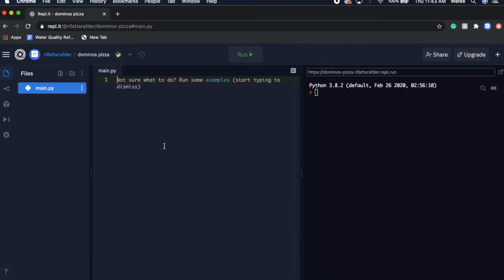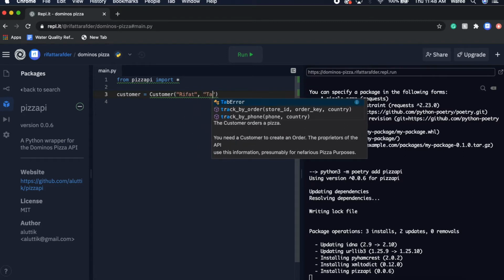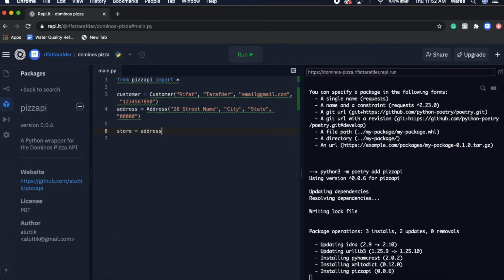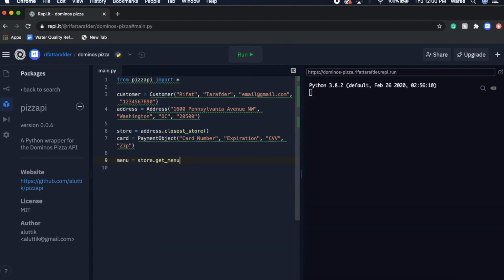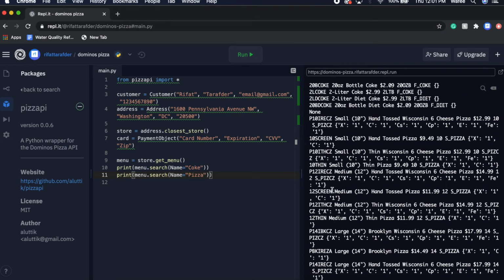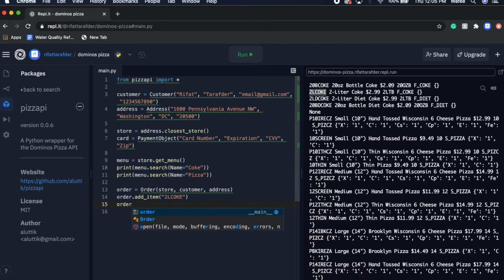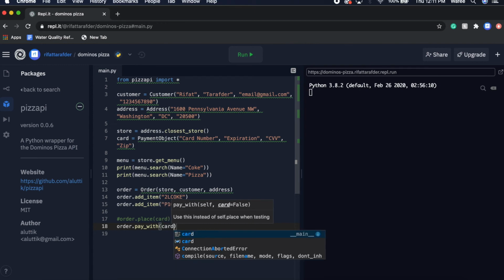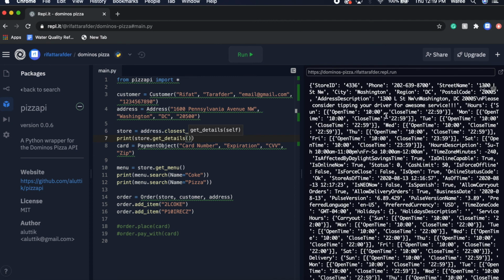Order Pizza with Python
In this video, I show you how to order pizza with Python using the Dominos API.